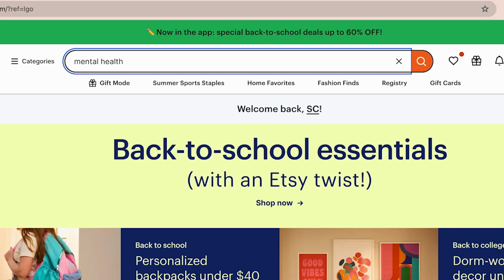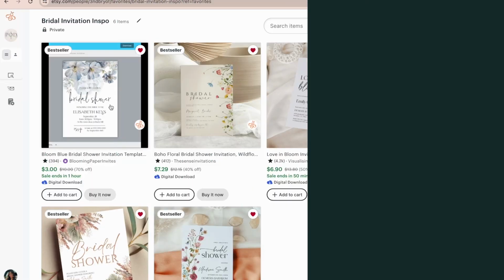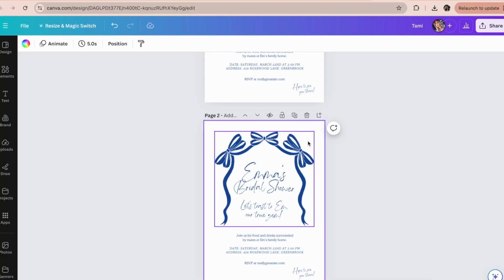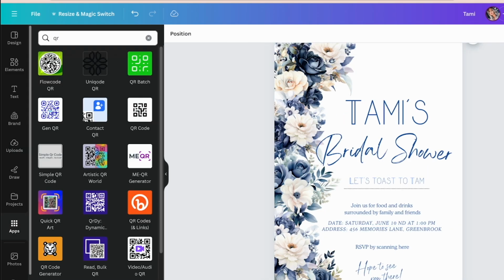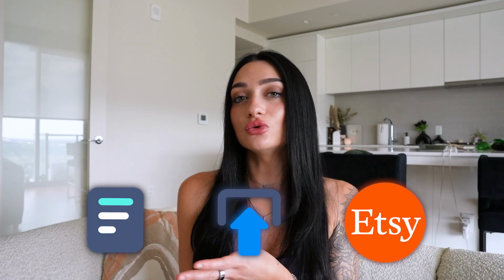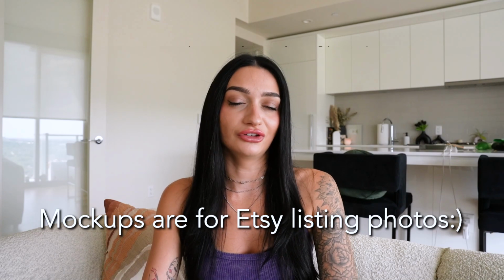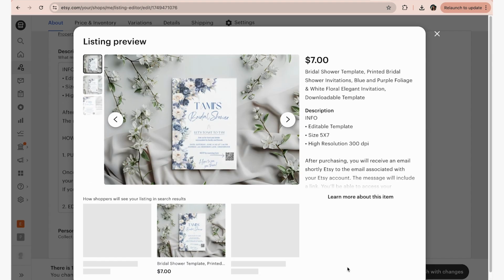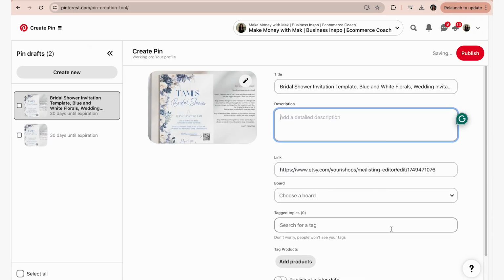How to Start an Etsy Shop Selling Digital Products in 2024 (USING CANVA)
If you have a Canva account, you could use it to make money on etsy as we speak... Even if you're a beginner because after this video, you will see everything you need to know to get started :)

⏱️TIME STAMPS⏱️
00:00 What is a digital product?
02:26 Niche research
04:52 Design research/ info
06:17 Design tutorial
08:16 Canva export
09:46 Uploading to Etsy
11:23 Mockup/ Listing photos
12:45 Keywords SEO
13:53 Pricing
15:05 Bonus tip